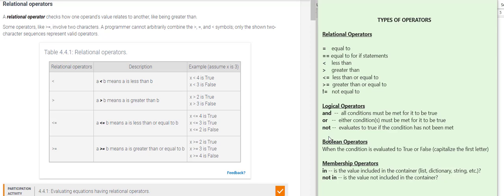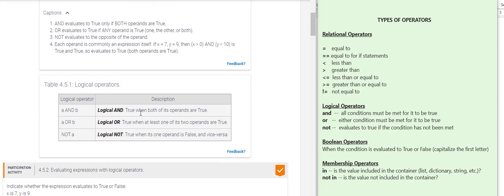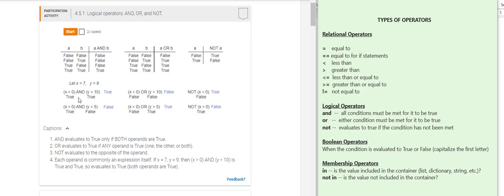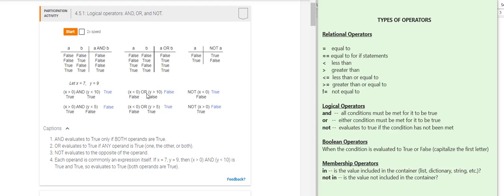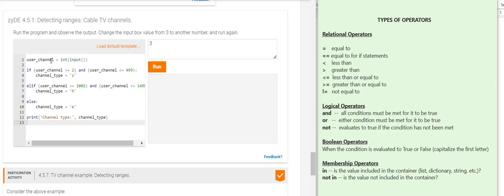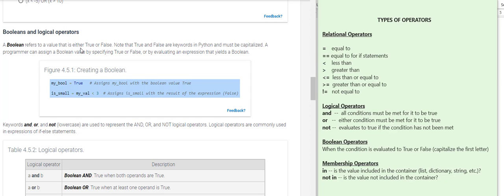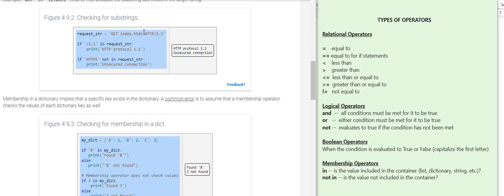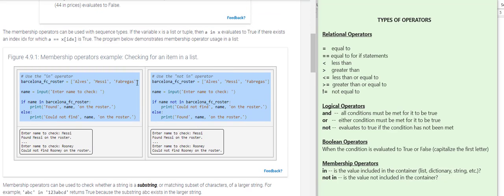PYTHON Types of Operators